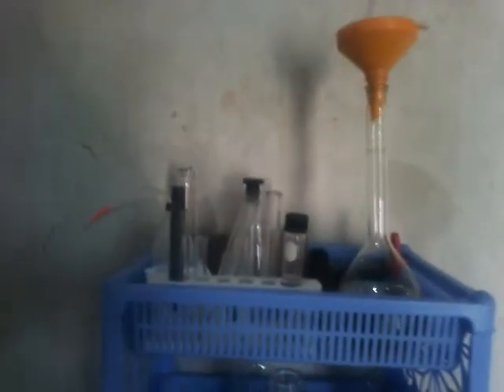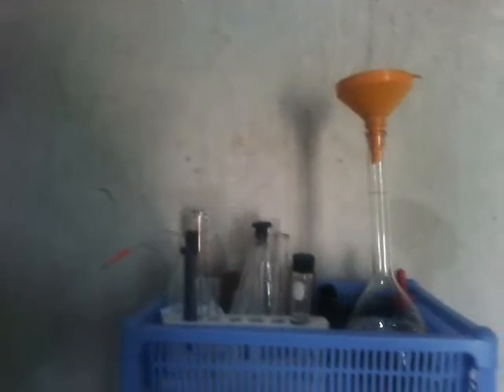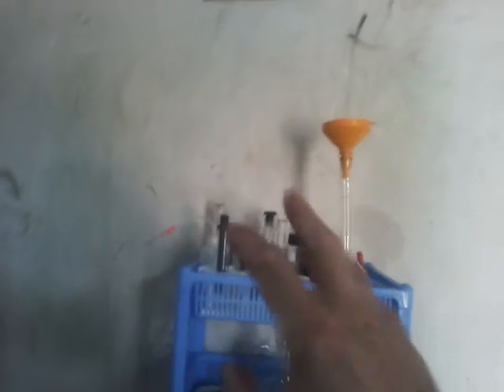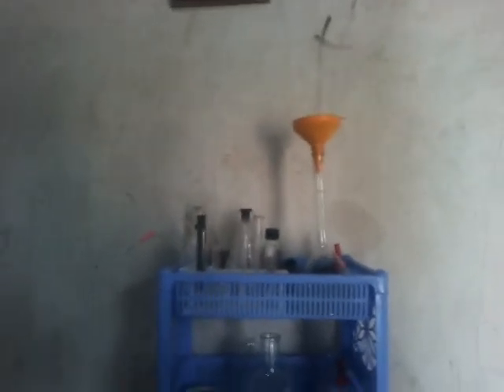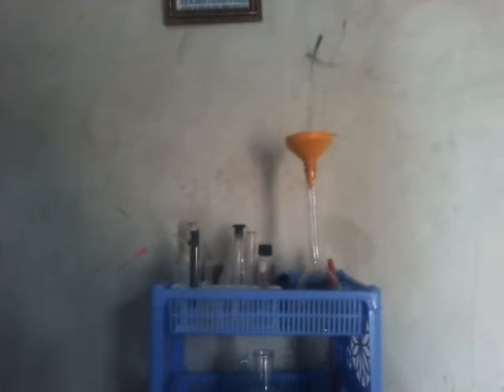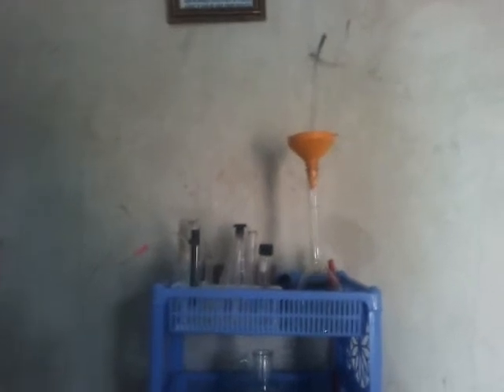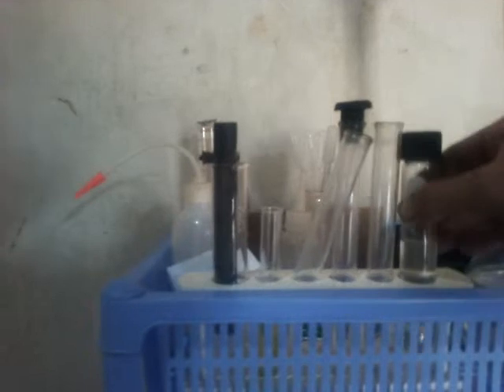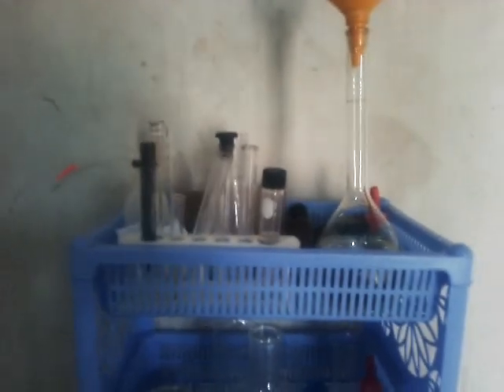HCL and Bleach dissolution of gold for testing stannous solutions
I'm using a HCl bleach process to make some hold solution to test purity of local mercury extracted gold and test some different test solutions of Stannous Chloride I'm trying to make with locally available stuff